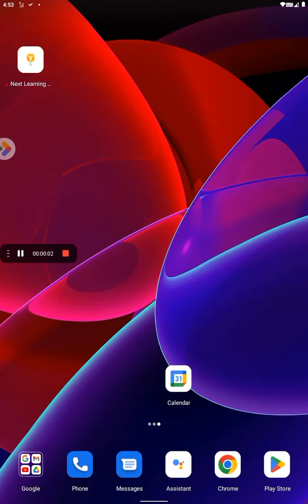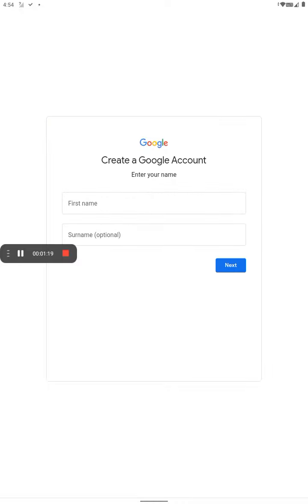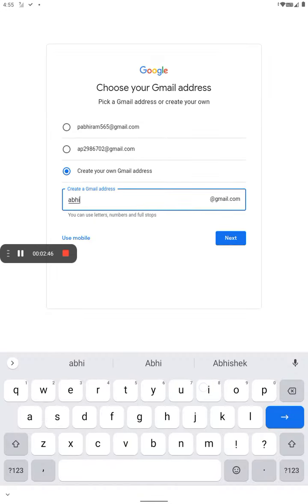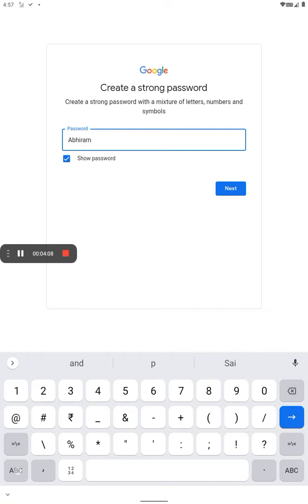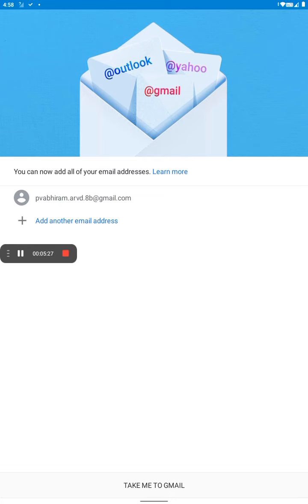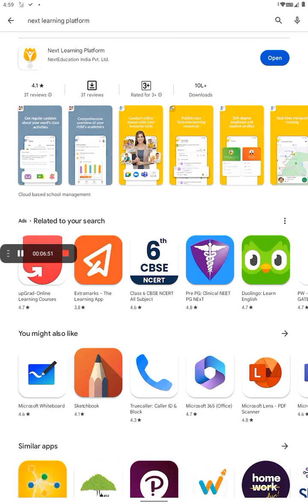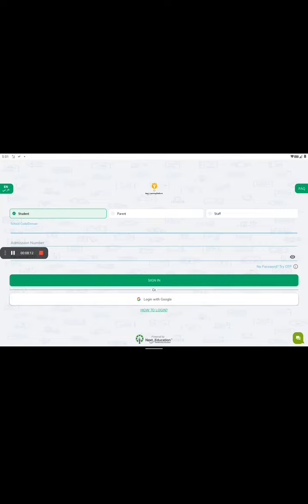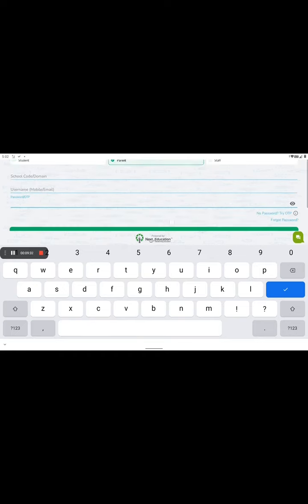Step-by-Step Guide: Creating a Gmail Account on Your TAB for School Students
In this easy-to-follow tutorial, we'll show school students how to create a Gmail account using their TAB devices. Whether you're new to using email or want a dedicated account for school, our comprehensive walkthrough will take you through each step, ensuring a seamless process.